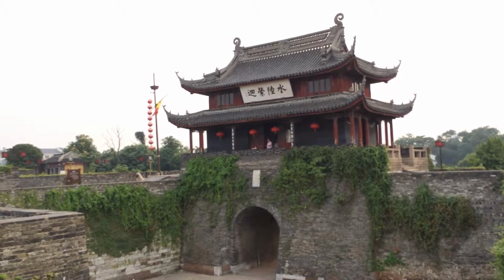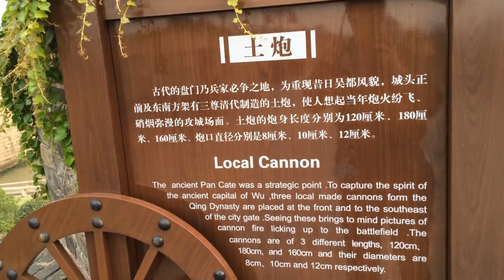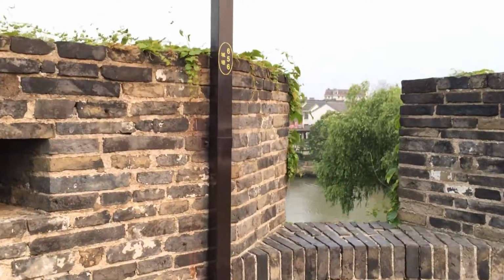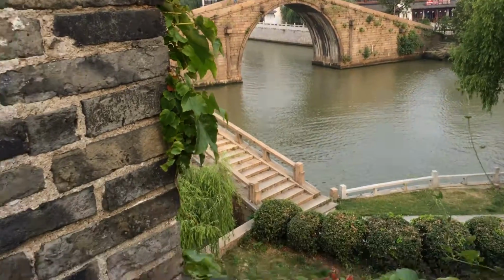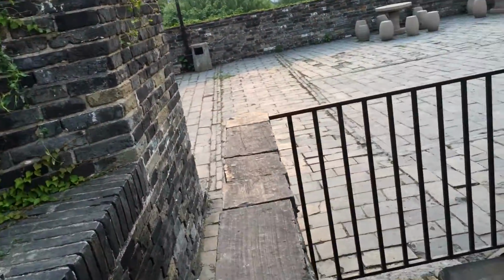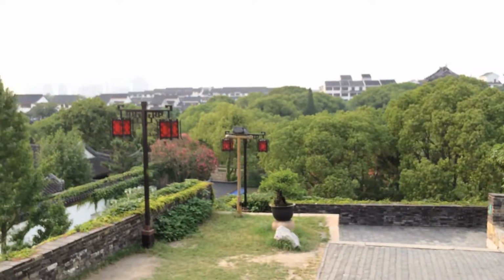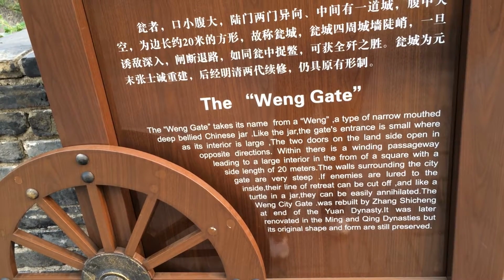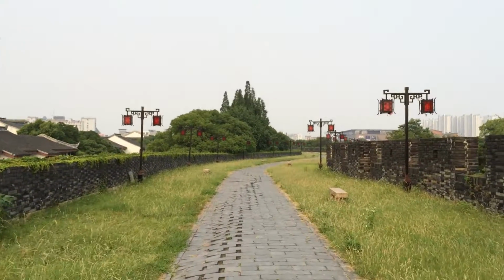Pan Gate (PanMen) Scenic Area & RuiGuang Pagoda - Suzhou - Jiangsu - China (2)